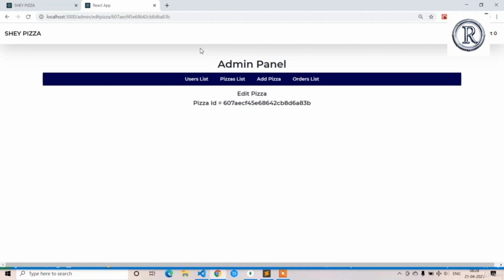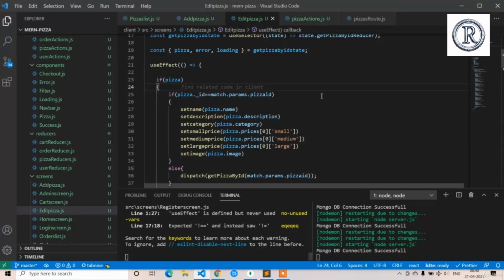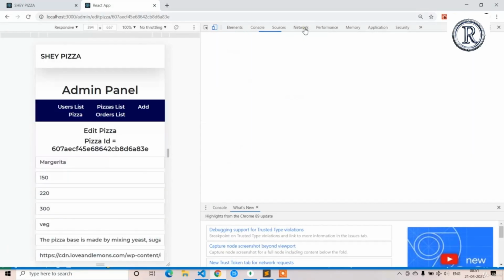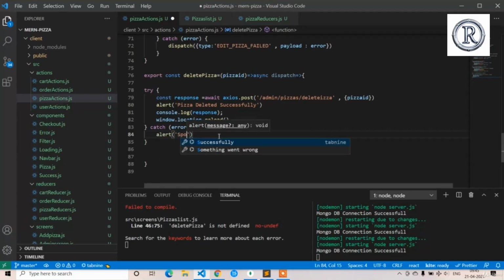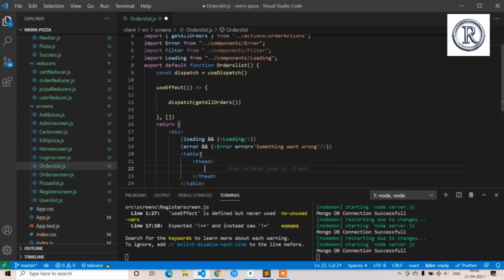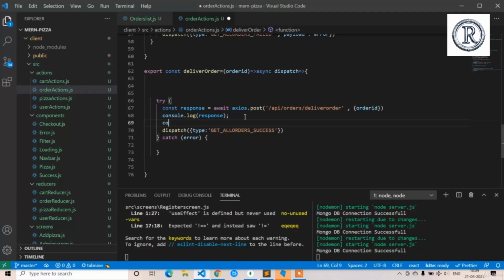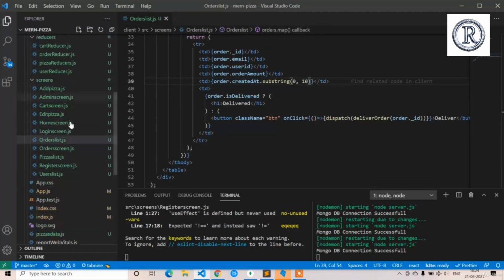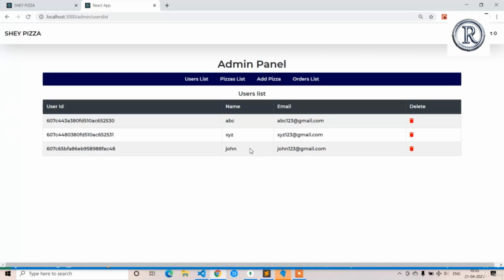Pizza Delivery App Admin Panel | Update Pizza Backend, Orders & Users List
🚀 Welcome to Part 11 of the **MERN Stack Pizza Delivery App** series!

In this tutorial, we continue building the **Admin Dashboard** by implementing complete **Update Pizza Frontend & Backend Logic**, displaying **Delivery Orders**, managing the **Users List**, and adding the **Delete Pizza** functionality using React, Redux, Node.js, Express.js, and MongoDB.

By the end of this video, you'll have a fully functional admin panel capable of updating, viewing, and deleting pizzas while managing customer orders and registered users.

✅ Update Pizza Frontend Logic

✅ Update Pizza Backend API

✅ Edit Pizza Form

✅ Update Pizza Controller

✅ Update Pizza Routes

✅ Update Pizza Redux Actions

✅ Update Pizza Reducers

✅ Fetch Delivery Orders

✅ Display Orders in Admin Dashboard

✅ Get All Registered Users

✅ Users List Screen Design

✅ Delete Pizza Frontend Logic

✅ Delete Pizza Backend API

✅ Delete Pizza Controller

✅ Delete Pizza Redux Actions

✅ Delete Pizza Reducers

✅ Refresh Pizza List After Delete

✅ Async Redux Workflow

✅ Loading, Success & Error Handling

### 🛠 Technologies Used

• React.js

• Redux

• Redux Thunk

• Node.js

• Express.js

• MongoDB

• Mongoose

• Axios

• Bootstrap

• JavaScript (ES6)

Follow the complete **MERN Stack Pizza Delivery App** playlist to build a production-ready Food Ordering Application from scratch, including Authentication, Cart, Checkout, Payment Gateway, Admin Dashboard, CRUD Operations, and Deployment.